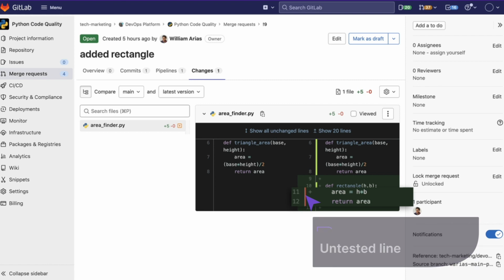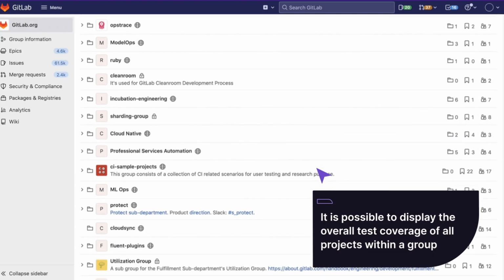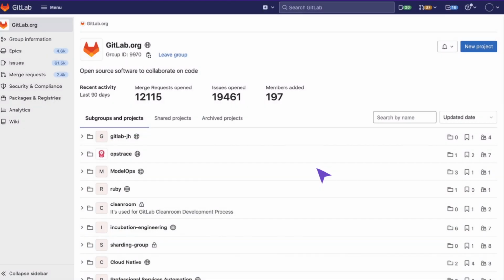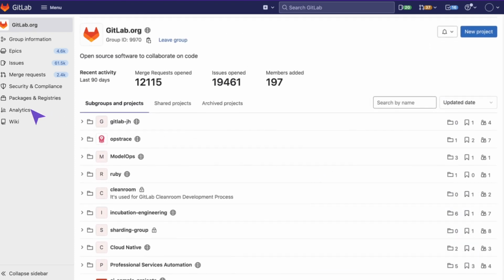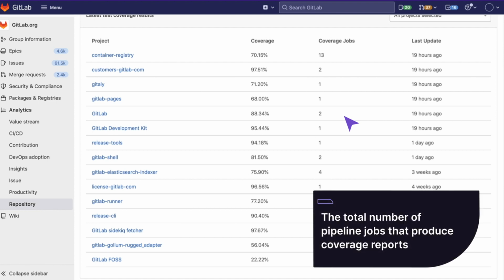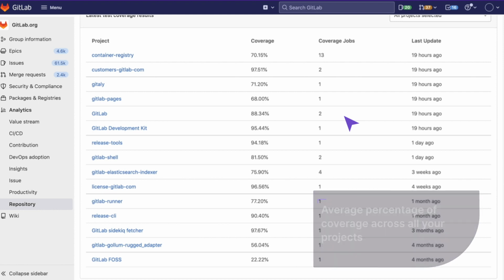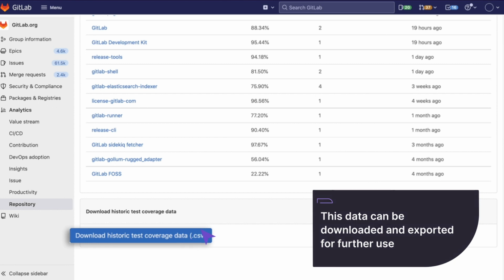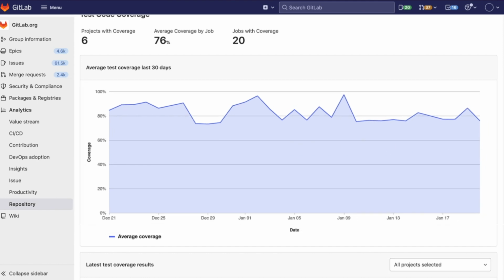Group Code Coverage Analytics - Ops Insights (v2) (HD)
2-3 sentence description of video, try to use key words such as those in the title or other words you know/think are searched often.